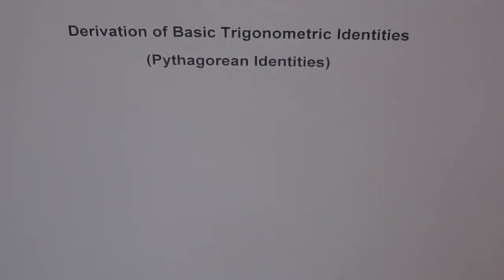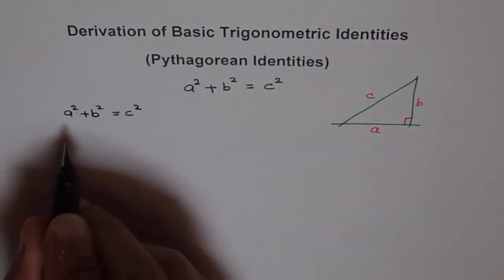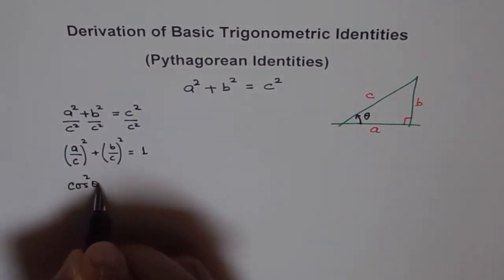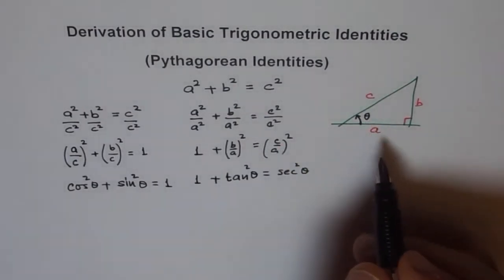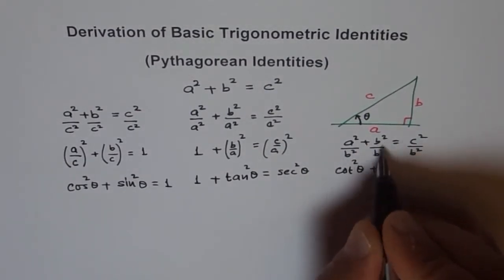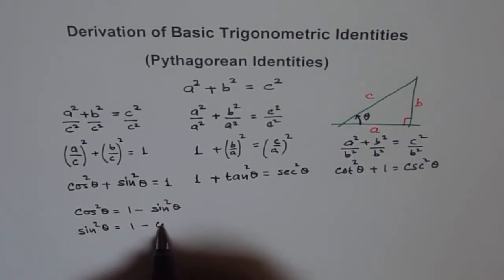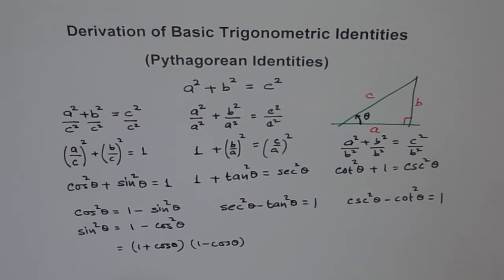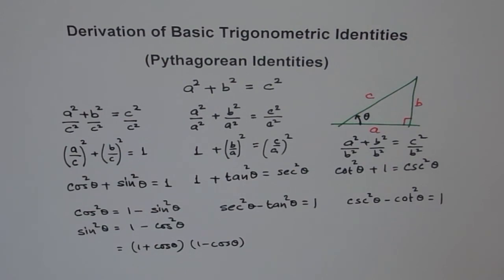Derivation of Basic Pythagorean Trigonometric Identities